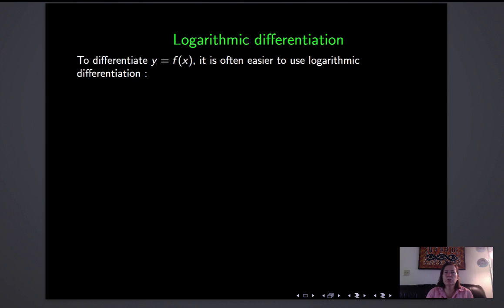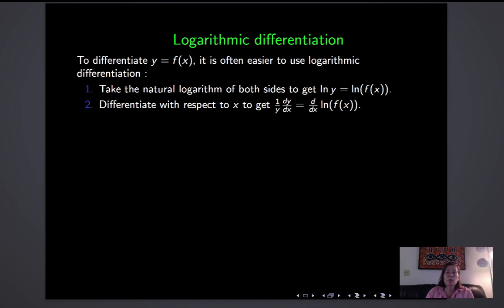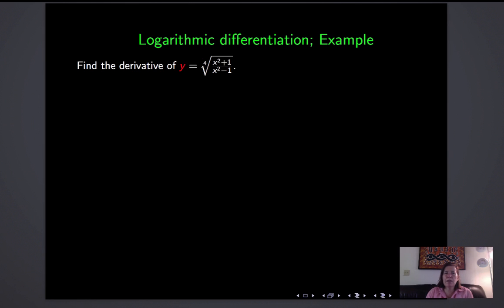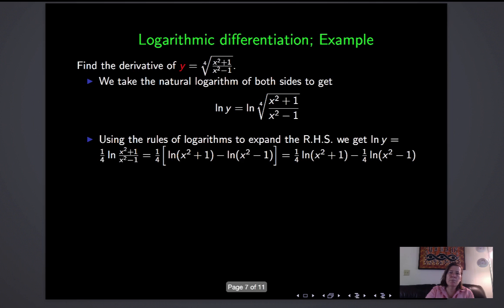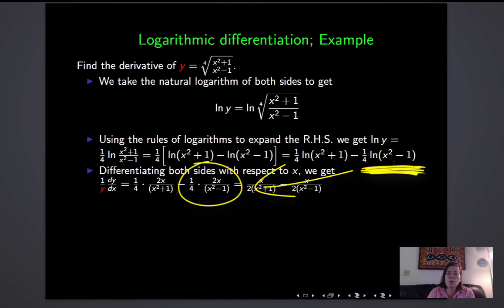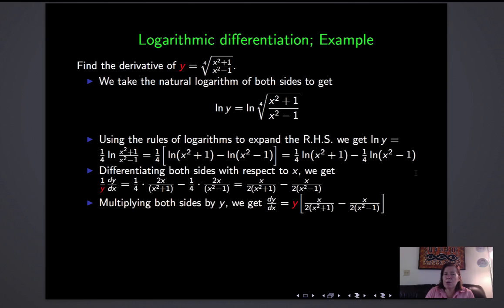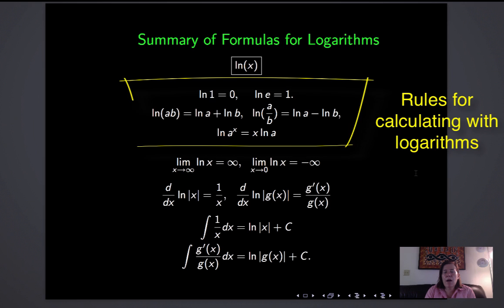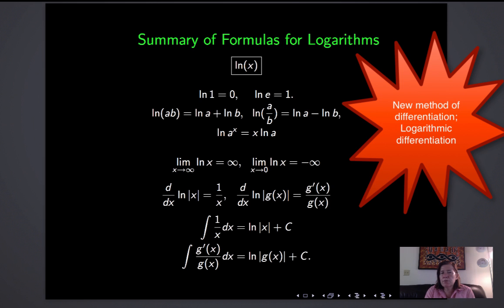Calculus II, Lecture 2, 4 Logarithmic differentiation